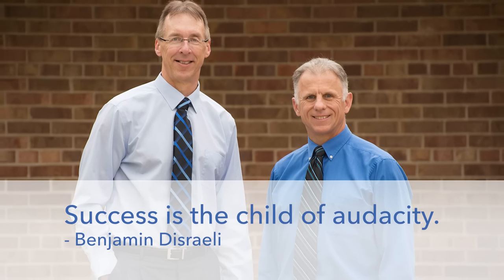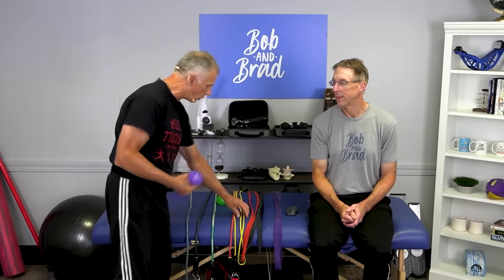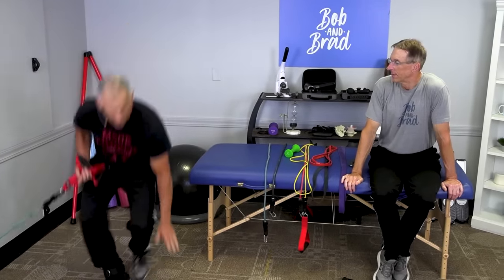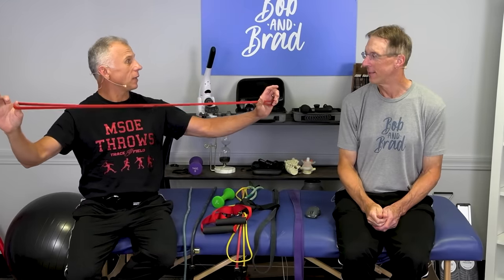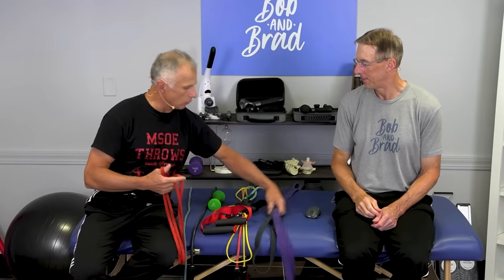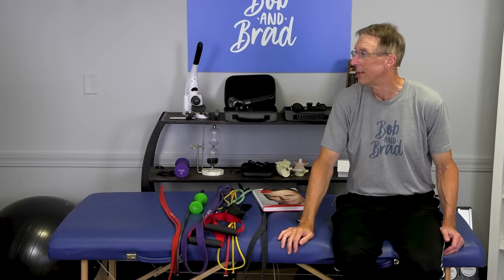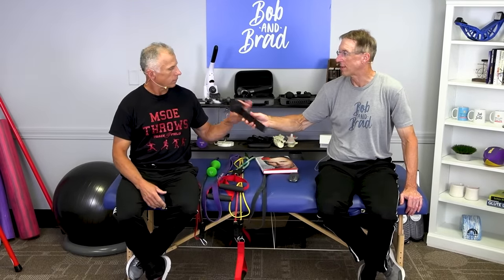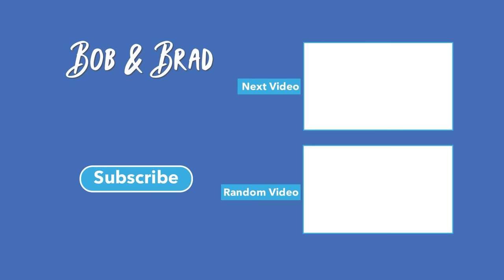Top 10 Reasons Why Resistance Bands Beat Free Weights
Bob and Brad discuss why resistance bands beat free weights.

Video Chapters:
0:00 Intro
0:19 Bands vs Free Weights
2:55 Resistance Angles
4:45 Don't Need Extra Equipment
5:13 Cost, 5:45 Portable
6:06 Balance Exercise
8:36 No Need For Straps
9:36 Need Less Space
10:15 Sport Specific Strengthening
12:03 Giveaway

Interested in learning about the products mentioned in today's video:
1) Resistance Bands

Pain Management:
US:

AU:
C2 Massage Gun
Q2 Mini Massage Gun